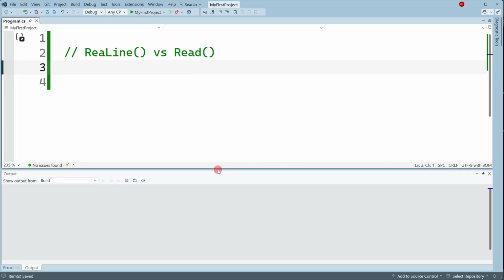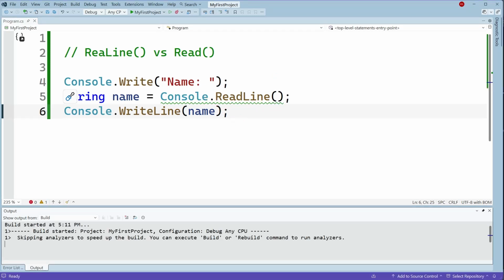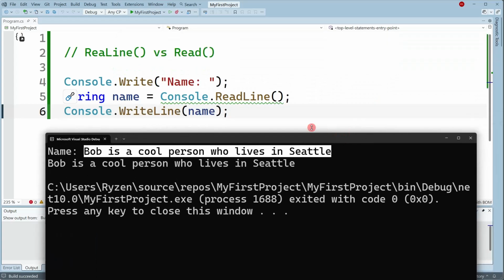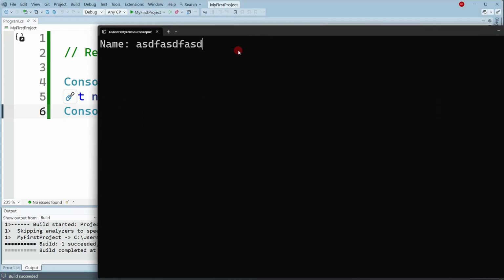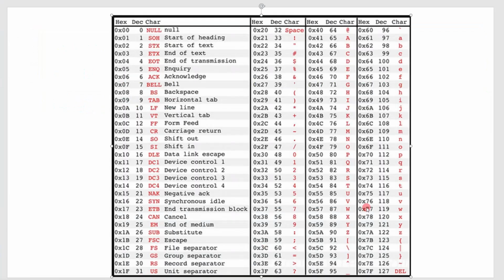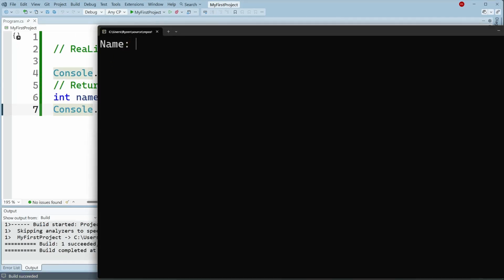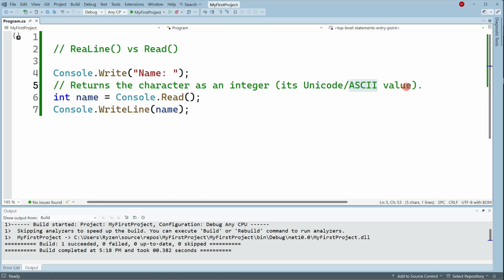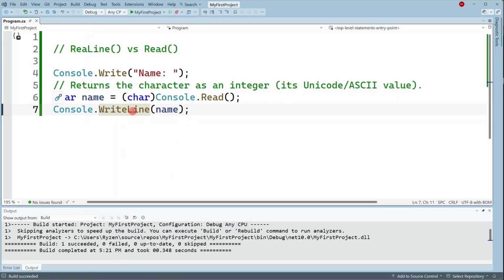Visual Studio 2026 - ReadLine() vs. Read()